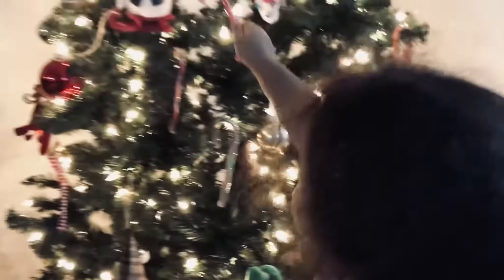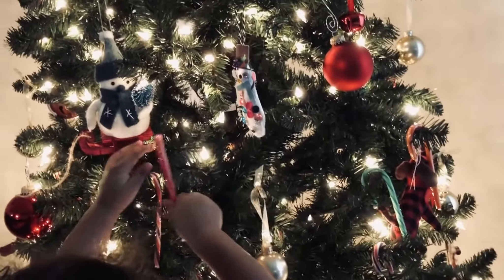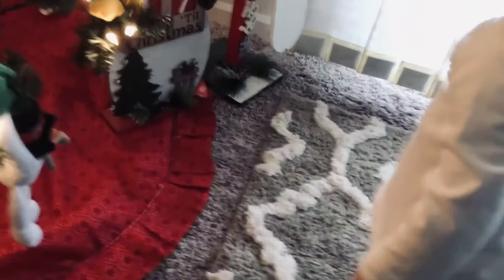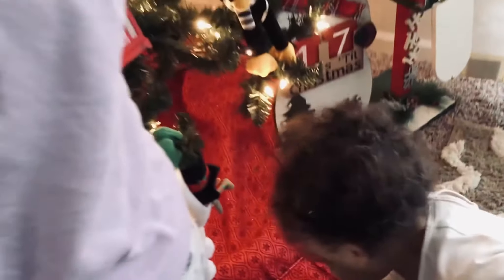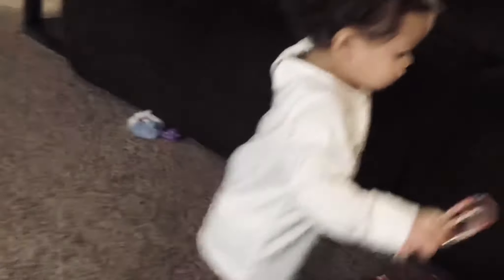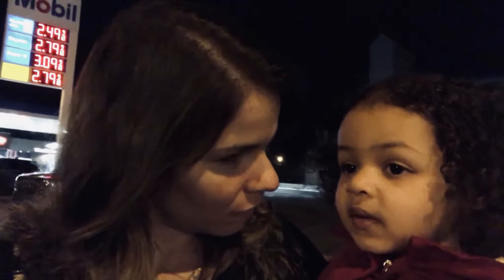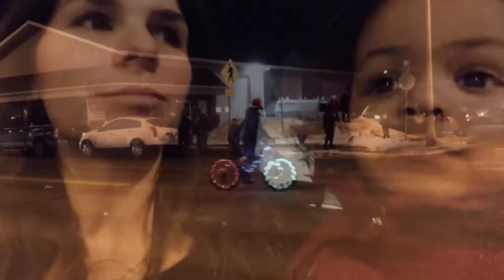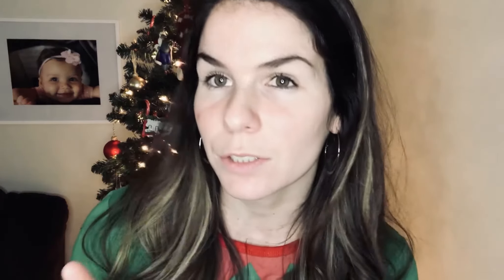MATCHING FAMILY CHRISTMAS PAJAMAS | PARADE OF LIGHTS | HANGING CANDY CANES | VLOGMAS 2019 DAY 9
Episode 19: The wait is over! What do you think of the matching family Christmas pajamas? I think that they will work out perfect for our family! The girls loved hanging candy canes on the tree (or taking them off...). I loved seeing Cali-Rose's reaction to the parade of lights.